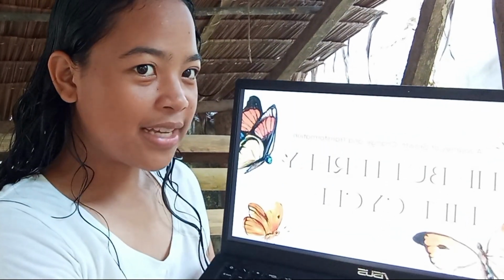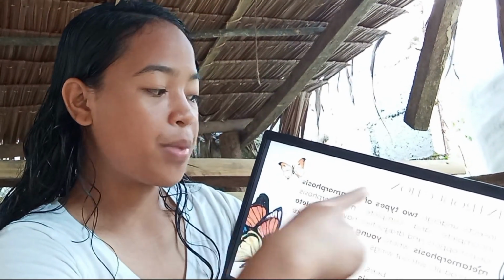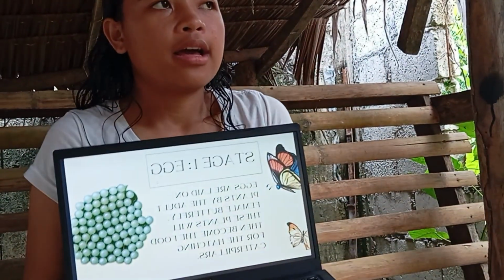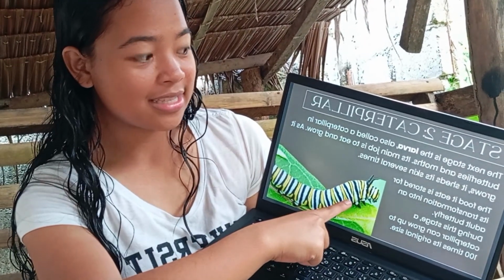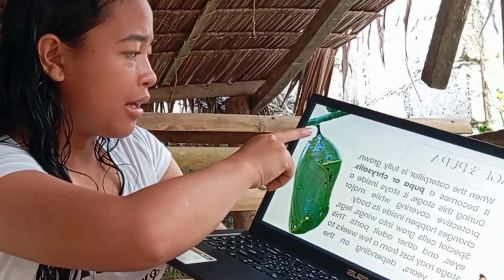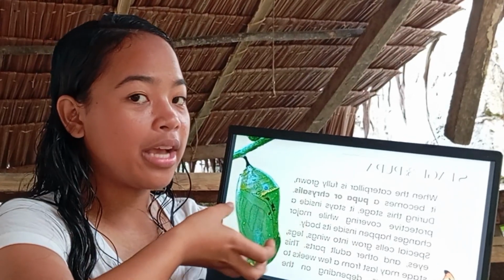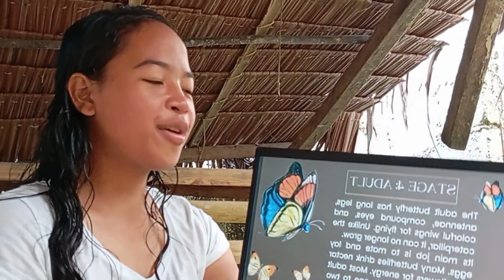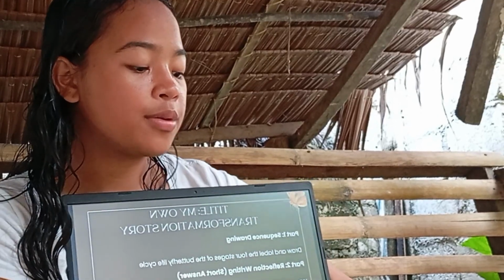10 May 2026